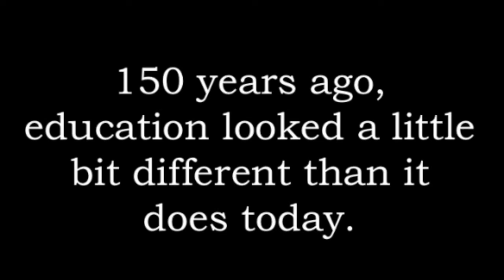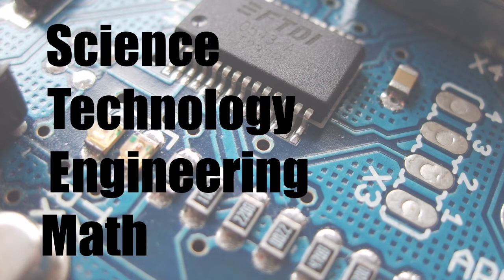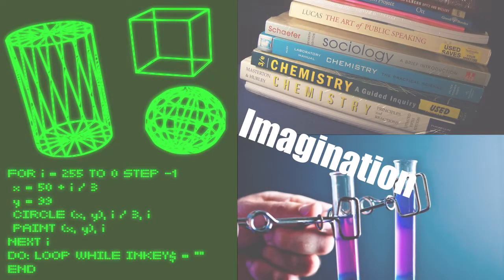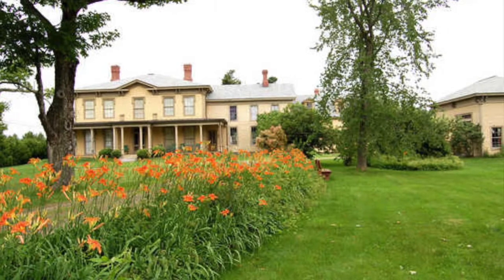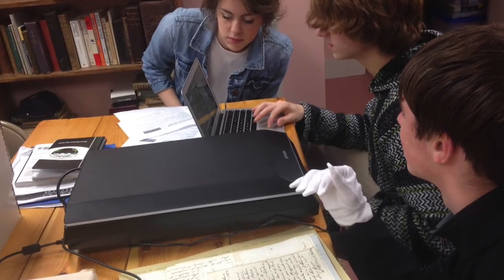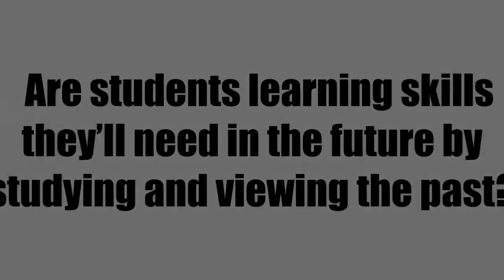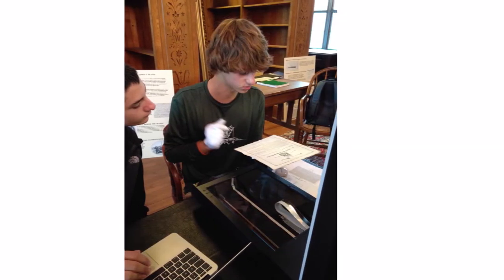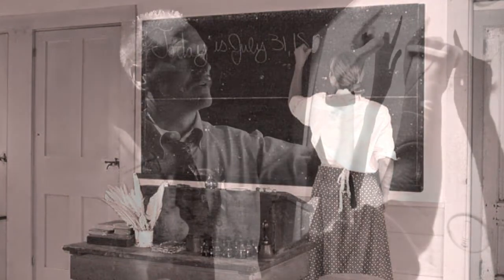Educating for the Future Through the Past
This is a digital story about a unique history class offered at Spruce Mountain High School that combines technology and history in an authentic setting.